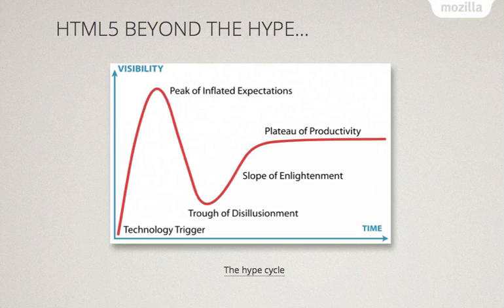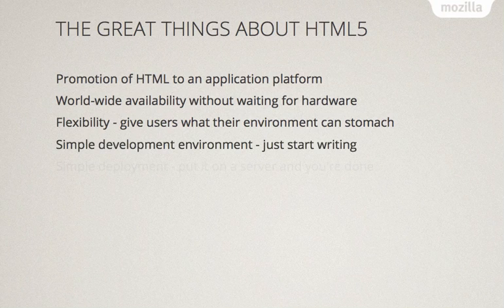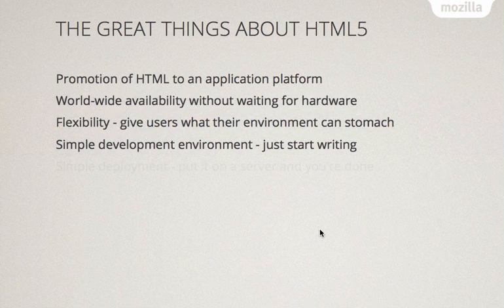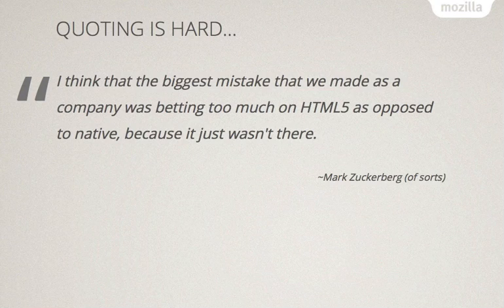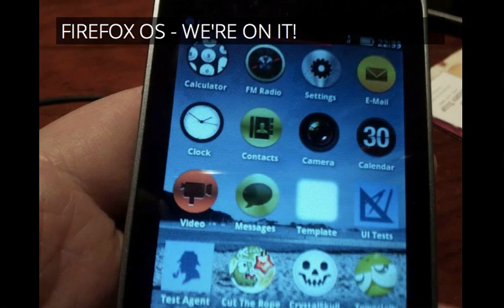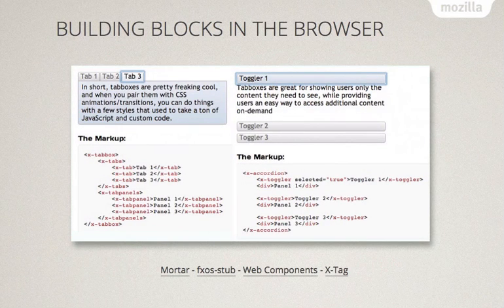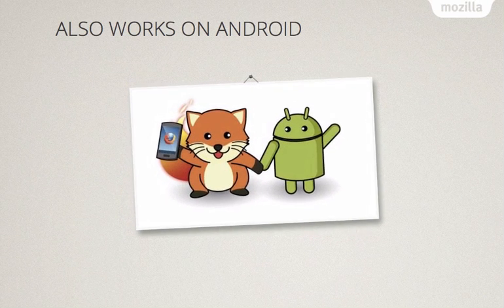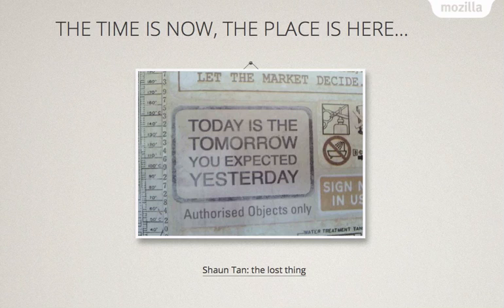Making HTML5 work with Firefox OS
Introductory talk for the Firefox OS App days about Firefox OS being a platform that fully enables HTML5 to reach its potential.